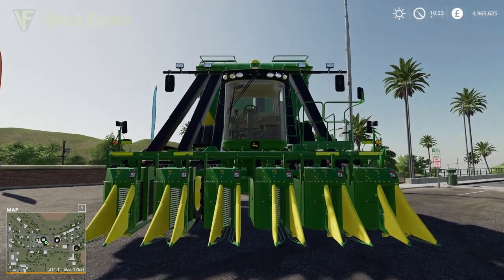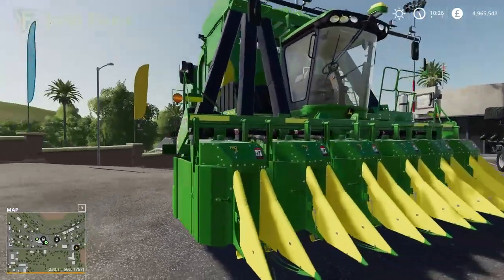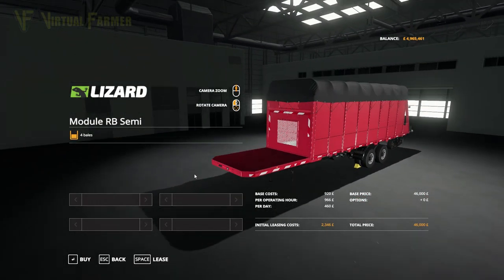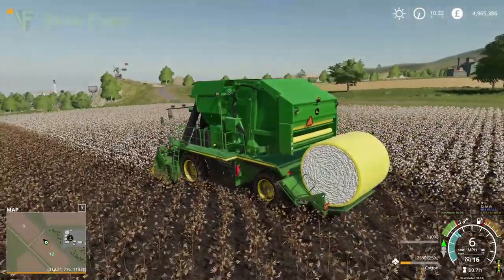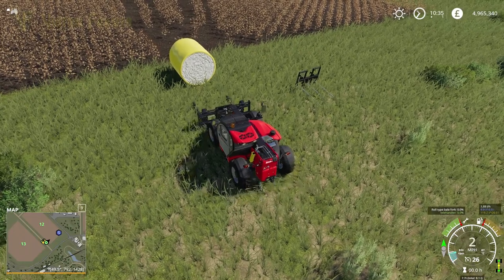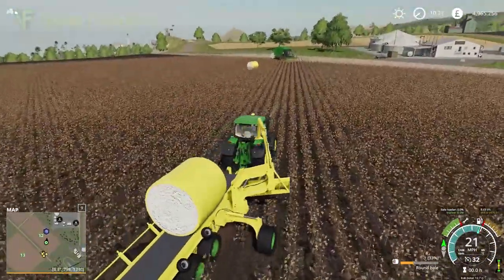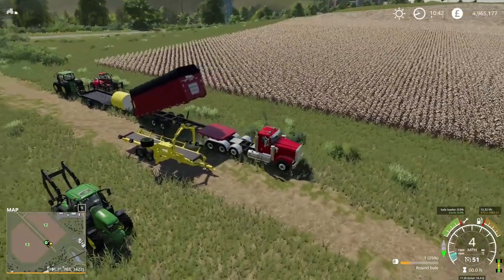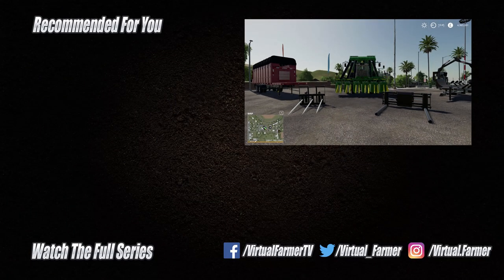John Deere Cotton DLC | Farming Simulator 19 DLC Spotlight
In this Farming Simulator 19 Spotlight we take a look at the John Deere Cotton DLC for Farming Simulator 19, featuring the John Deere CP690 cotton harvester!

You can purchase the John Deere Cotton DLC at the following

Thanks to the following Patreons for their support during July
Executive Producer:
Galcomp Gamer

Associate Producers:
Alex Bayley
Charles Spalding
Chris Moran
CornishGuardian
Farmer Will
Jeremy Daniels
Jeytav
Jørgen Andersen
Kieran Murrell
Martin Kristensen
Martin legge
Michael KNIGHT
Simon Hardy
tech_lime
Zachary

Patrons:
FendtFarmer85
fiona siddons
Hamish
Harry Edwards
Johan
Lee Dawson
Lee Jones
Mathias Larsen
Ryan Mumby
Sam ruddell
Scai
Scott Caldwell

System Specs:
Hard Drives:
- 2x WD Blue 2TB Desktop Hard Disk Drive